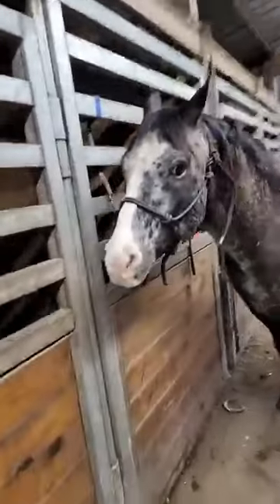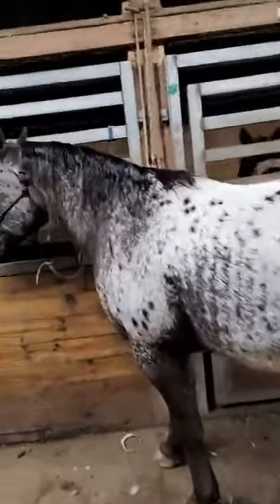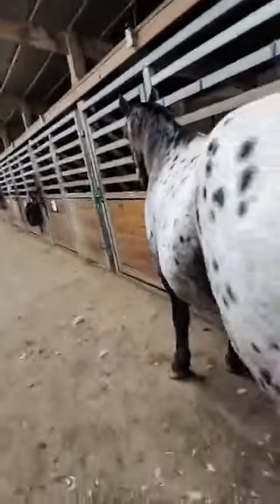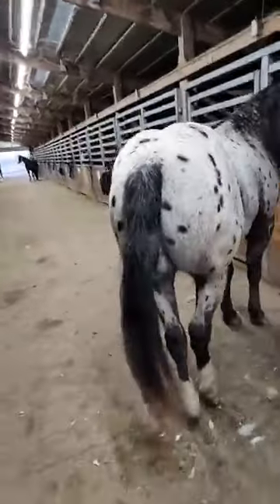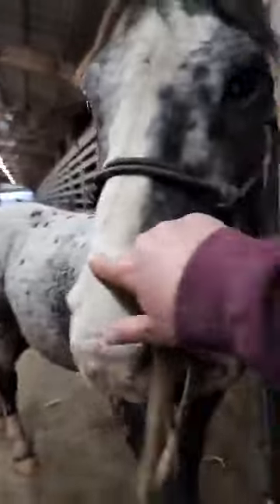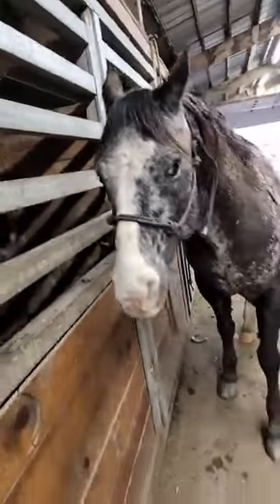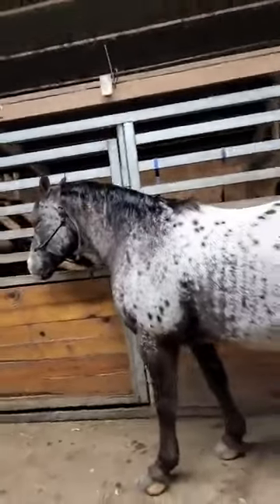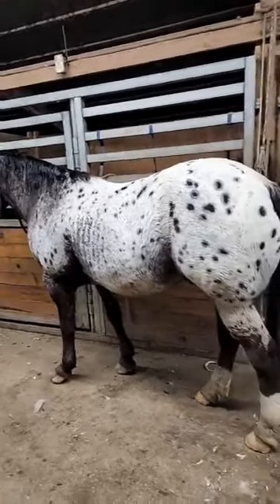Domino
Selling at Diamond E in Sheridan, IL on May 7th

2013 Black Blanketed ApHC Gelding

Consignor: Diamond E Horse Company

More color than a new box of crayons! He is just as wide as he is tall. Rides the very best for any level rider. Been on more long trail rides than can count. He has been with us for over a year. Will be a very mild cribber if left stalled for days, controlled with a collar.